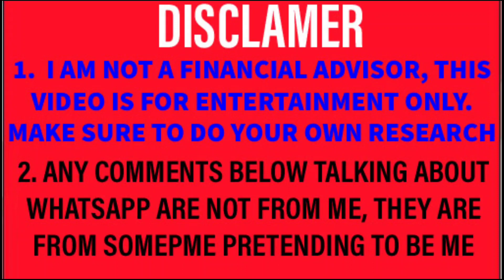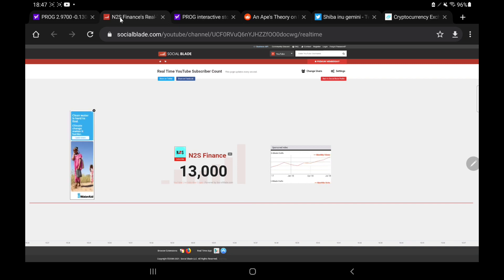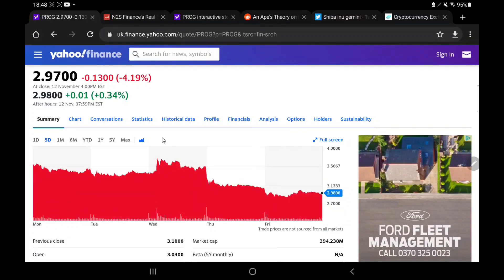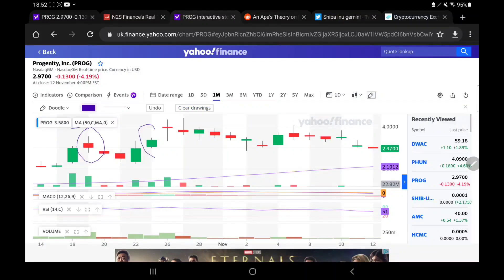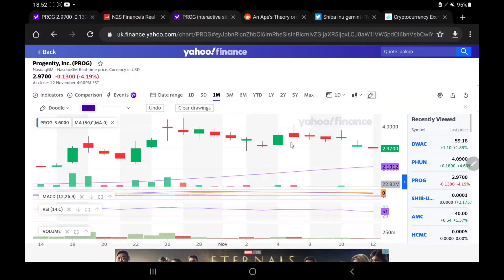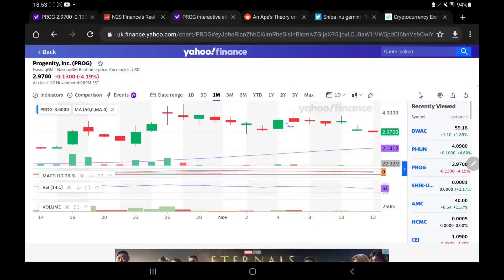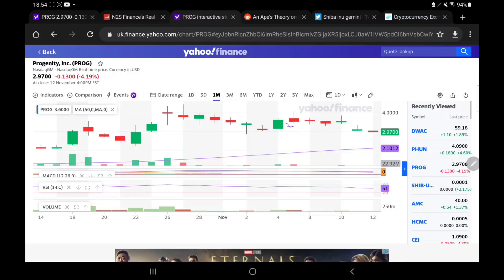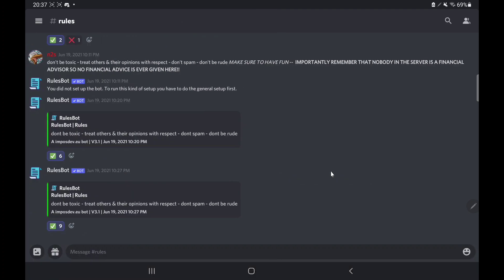PROG STOCK ANALYSIS! - IS A BREAKOUT FOR THIS STOCK AHEAD? & IS NOW TIME TO BUY?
Hello there, welcome back to a new video! In this one we are looking at prog stock And giving my opinions based on what we have seen! It is important to note that I am not a financial advisor however in tonight’s video, I will be sharing my opinion on prog stock In this important prog stock Analysis and prog stock Update video! So let me walk you through the structure of the video. First of all we will be doing a prog stock update and prog stock analysis; letting you know all you need to know regarding prog stock Then we shall move onto our prog stock predictions and prog stock forecasts where we will share what I expect to happen in the next few days! So yeah, hope you enjoyed the video. Should I buy prog stock – why not tell us your thoughts over on discord! I can’t wait to hear you guys prog stock Forecasts and prog stock predictions!